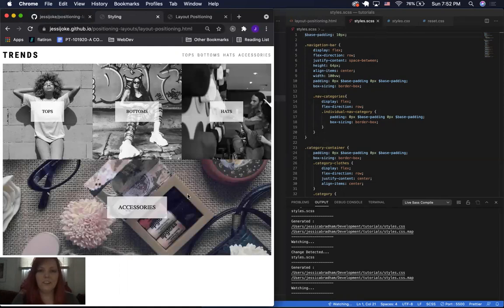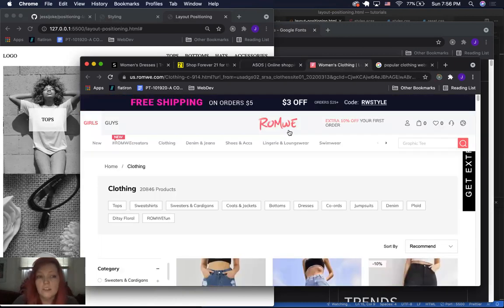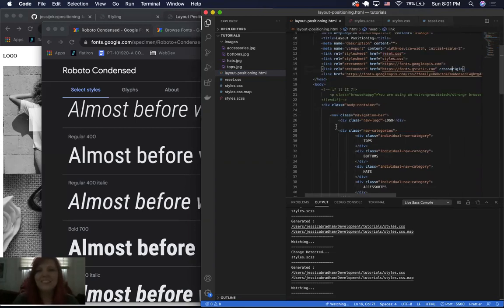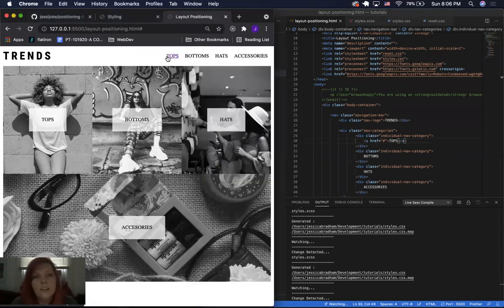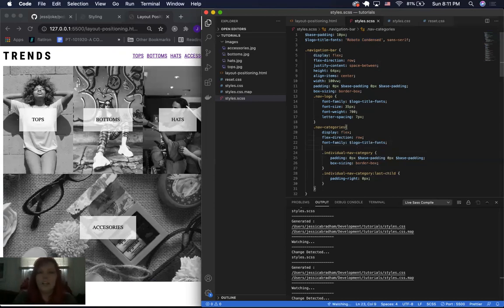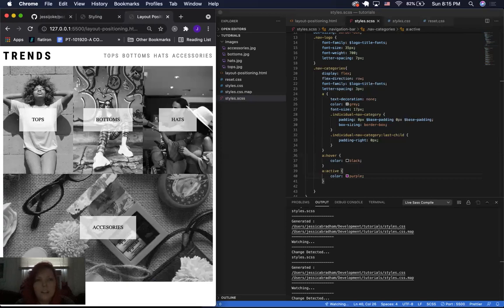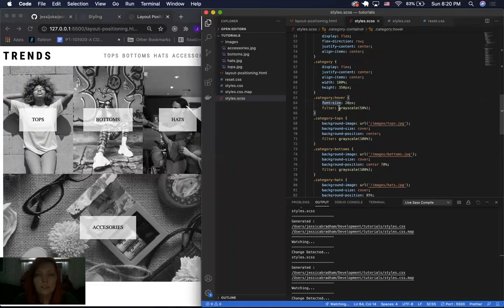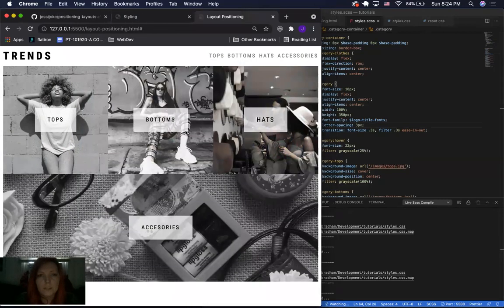Styling a Navbar with Sass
In this video we style a Navbar from the last tutorial. In this video we cover a few design basics, the :last-child selector, using google fonts, the letter-spacing property, setting a links around divs, and some basic css transitions all in Sass.

If you want to follow along without going through the last tutorial, download the master branch of the github repo here

There is a link to the font we use in the navbar branch